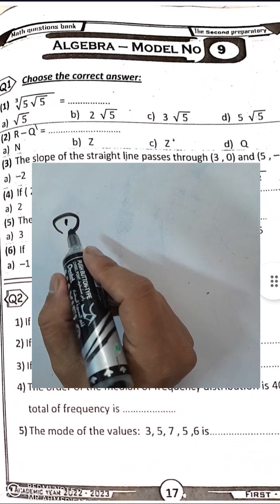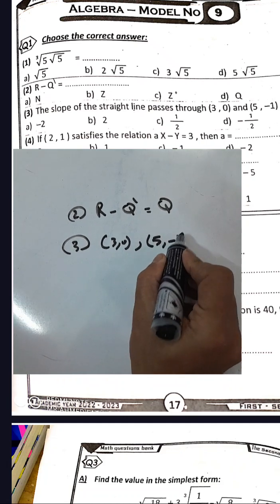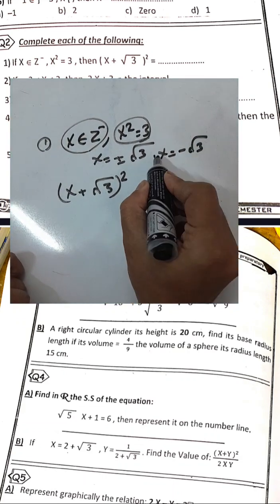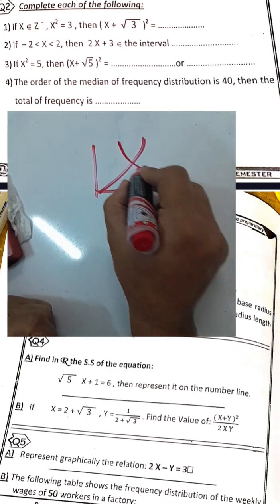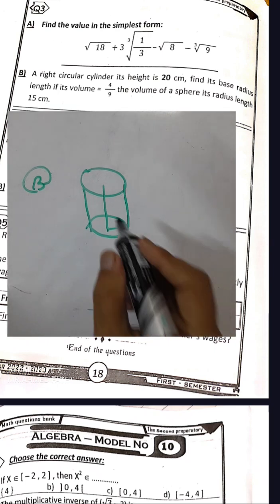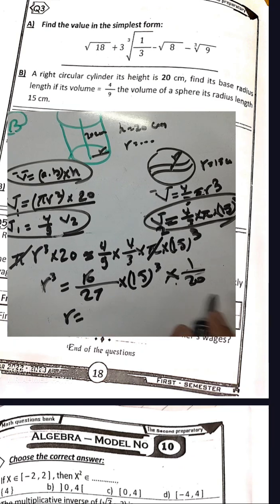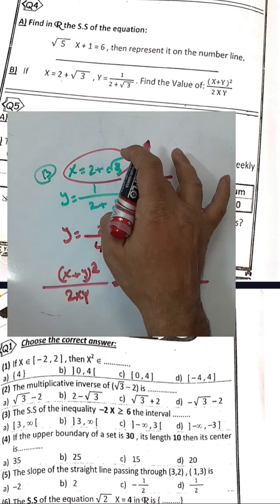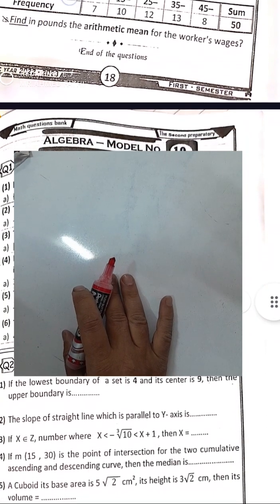توجيه الدقهلية ماث الثاني الإعدادي لغات /رياضيات الصف الثاني الإعدادي لغات ترم اول 2024TEST maths